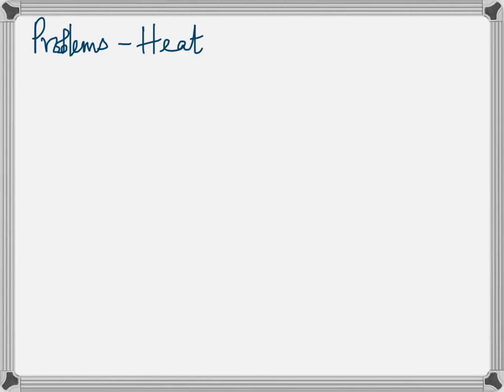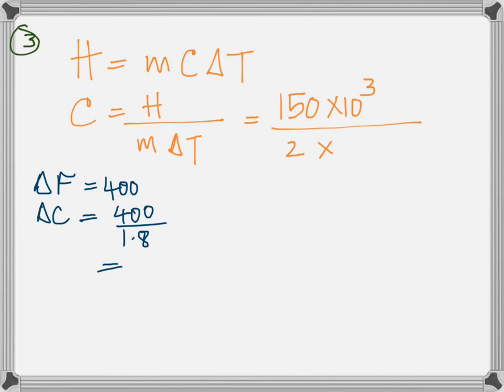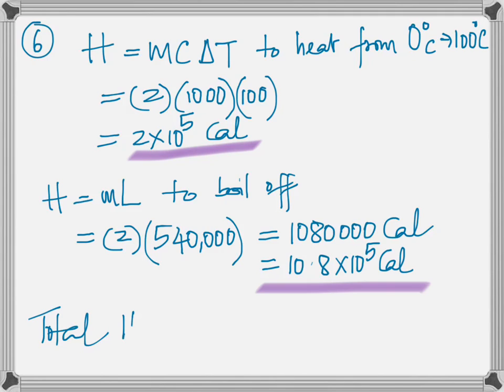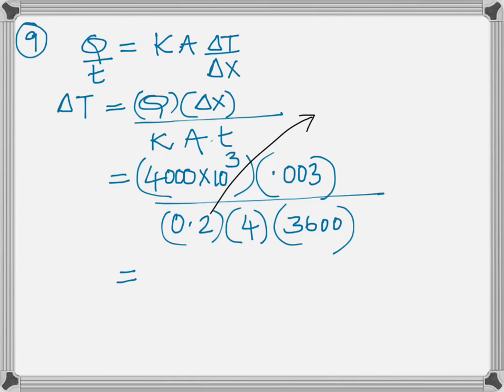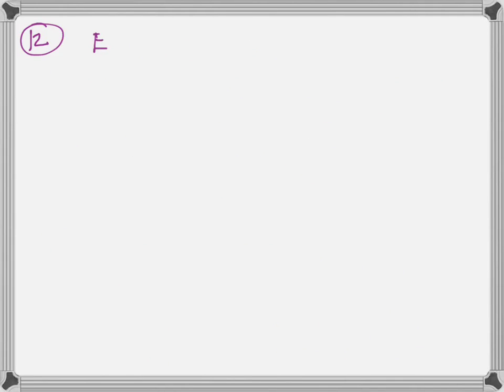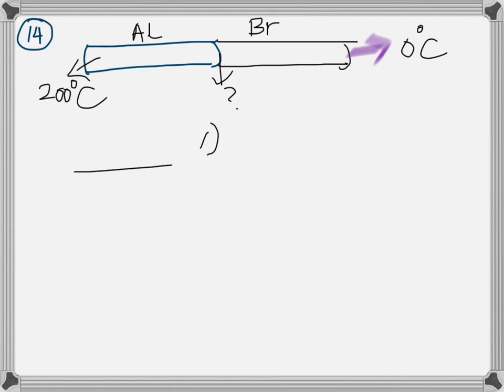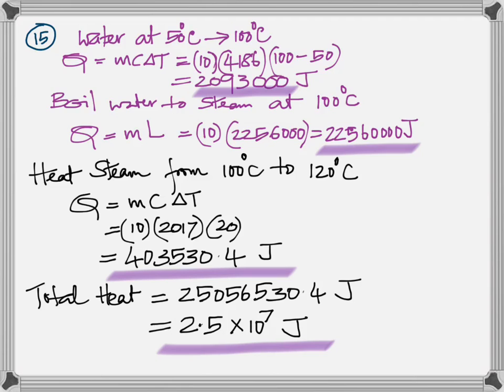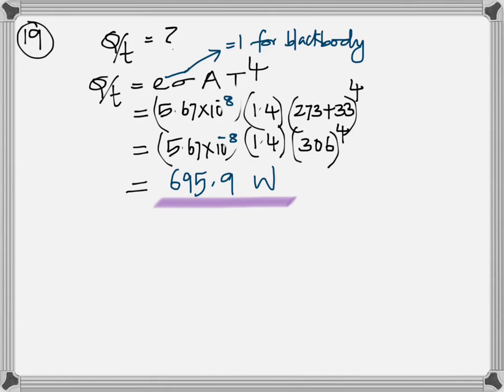problems in Heat